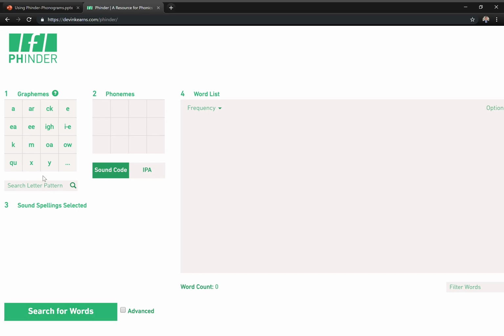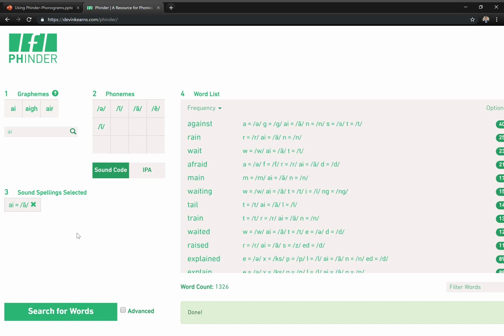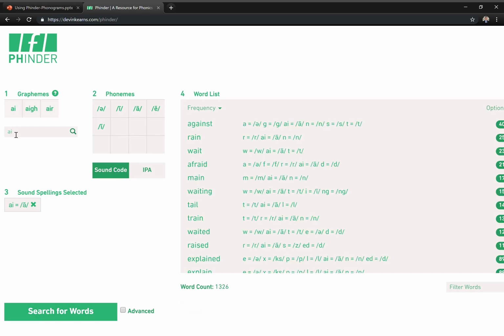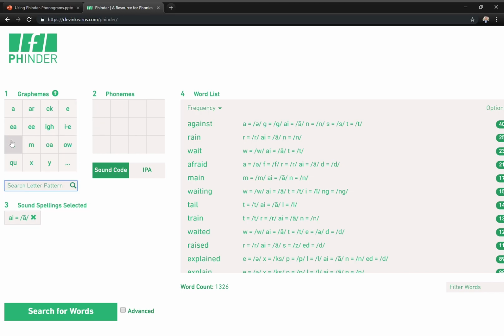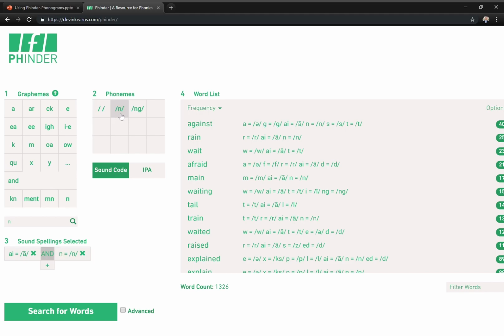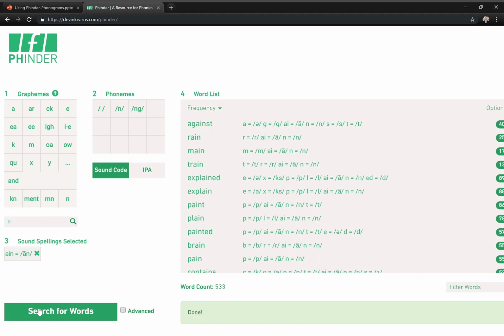Devin Kearns explains how to use Phinder to find phonograms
Phinder is an online program to help educators find words to use for phonics lessons. Some educators have asked how it can be used to find phonograms. I have a video on phonograms you can watch before this one. This video just shows how to find phonograms using Phinder